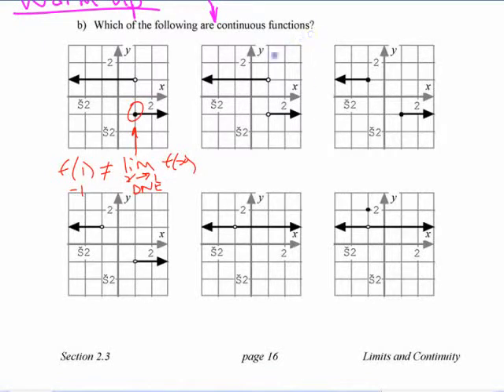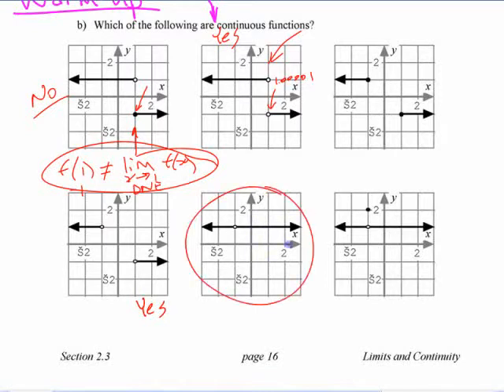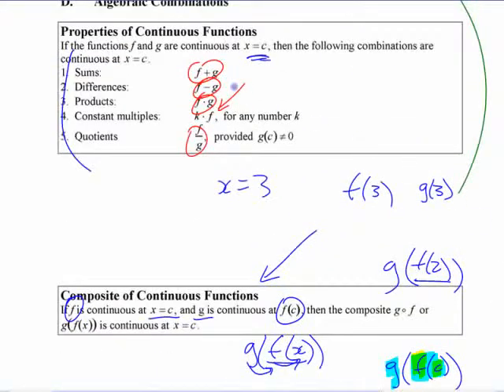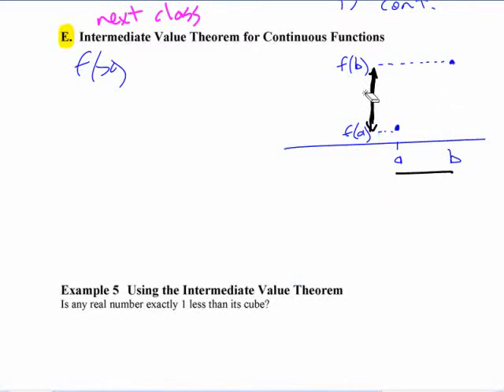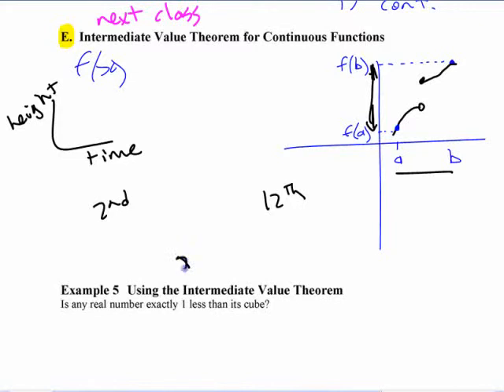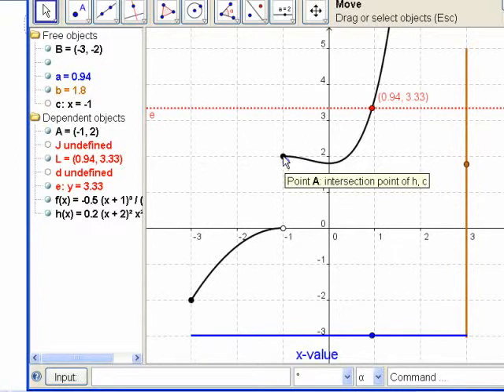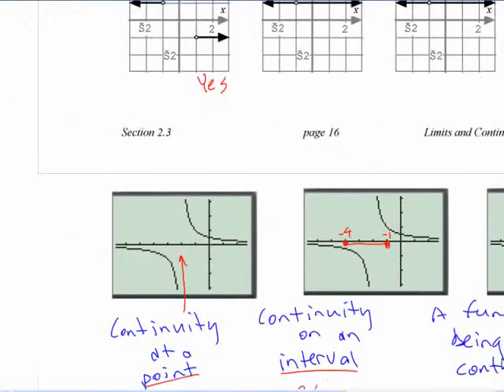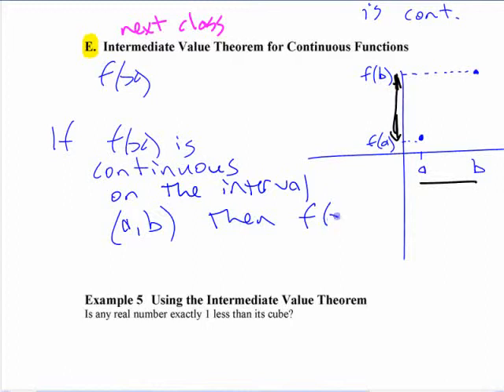Ca12 - 2.3 (7) Continuity